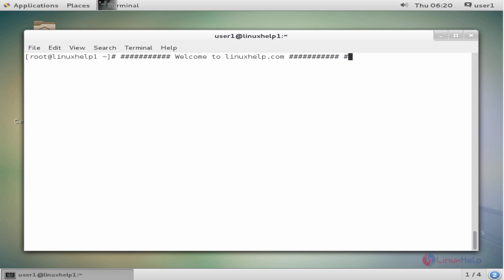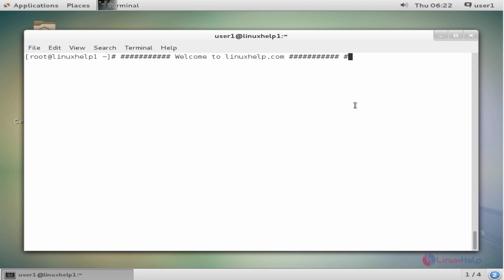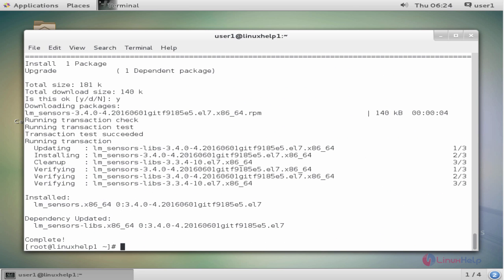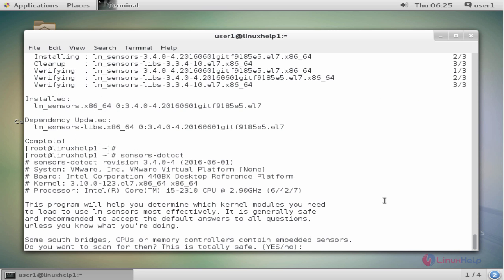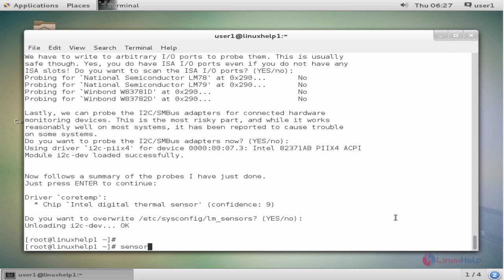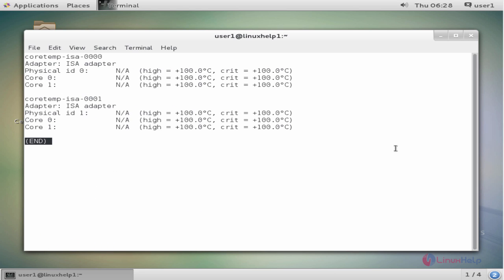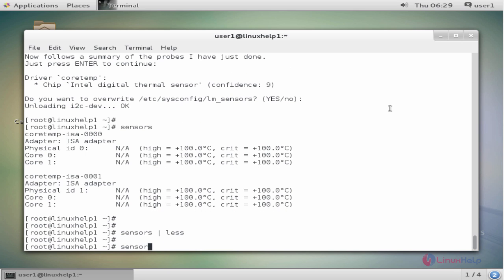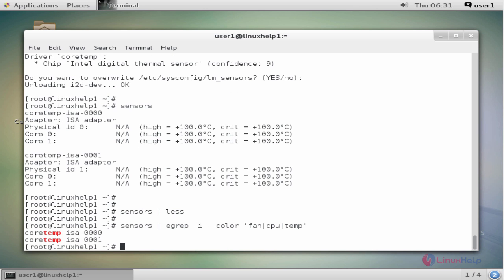How To Install lm_sensors on a CentOS 7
This video covers the installation procedure for lm_sensors in CentOS 7. The lm_sensor is a hardware health monitoring system that is used to monitor fan speed, cpu temp info and type.